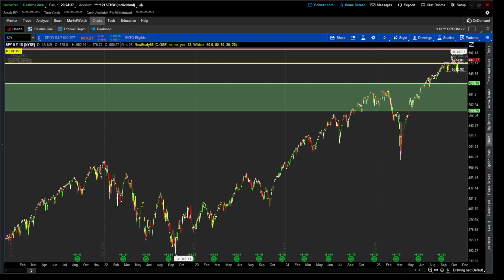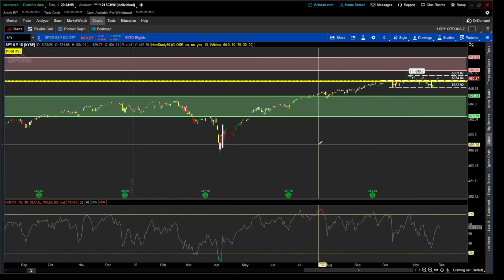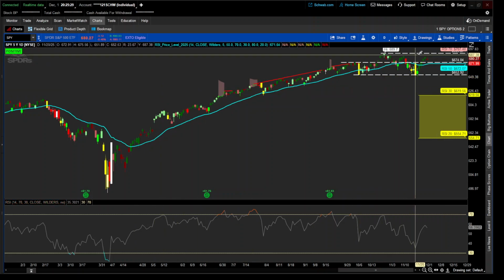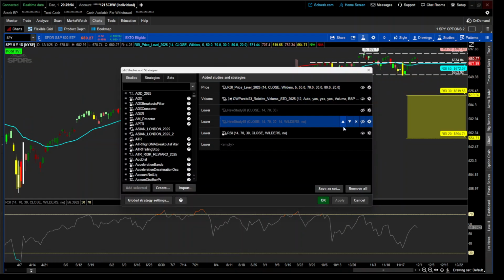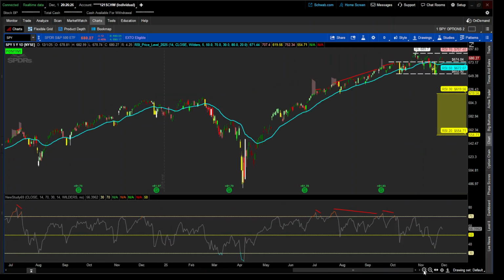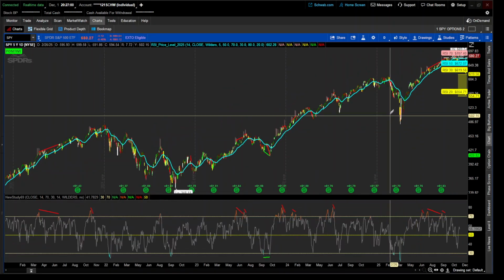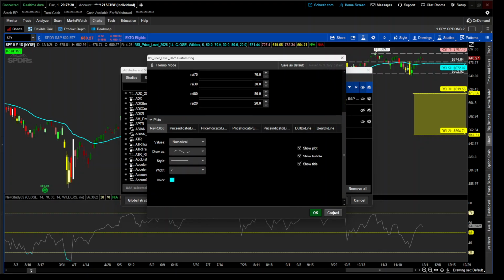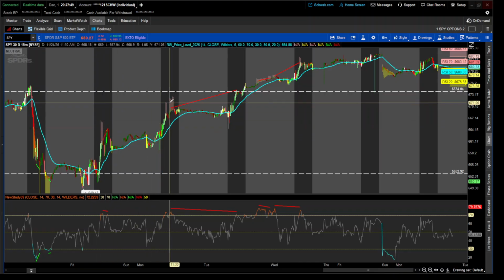Thinkorswim RSI Price Projection with Divergence Bundle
In this video, I showcase my Ultimate RSI Indicator Bundle for Thinkorswim — a powerful 2-pack that includes:

1️⃣ Reverse-Engineered RSI Price Level Indicator (Upper Study)

This tool calculates exact price levels that correspond to RSI 20, 30, 50, 70, and 80 — giving traders a predictive edge for spotting overbought/oversold conditions before they become obvious. Includes clouds, labels, horizontal projections, and chart bubbles.

2️⃣ RSI Divergence Engine (Lower Study)

A highly accurate script that automatically finds bullish and bearish divergences on the RSI itself and draws trendlines between the swing points. Zero clutter, clean visuals, and ultra-precise logic.

💡 What You’ll Learn in the Video:

✔ How the reverse-RSI price formula works
✔ How price levels align with momentum exhaustion
✔ How the script plots RSI-based support & resistance
✔ How divergences are detected and validated
✔ How to install both scripts into Thinkorswim
✔ How to combine both indicators for maximum confluence
✔ Live chart examples and real-market breakdowns

📈 Compatible With:

Thinkorswim (TOS)

Stocks, Options, Futures, Crypto

All timeframes